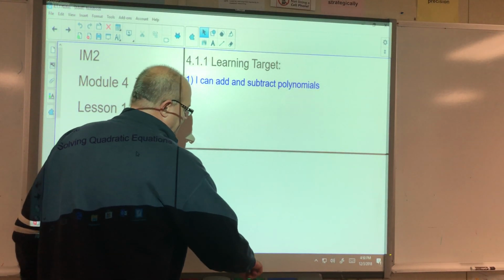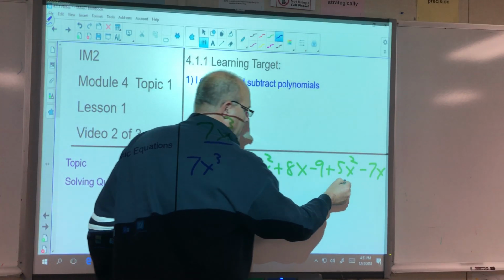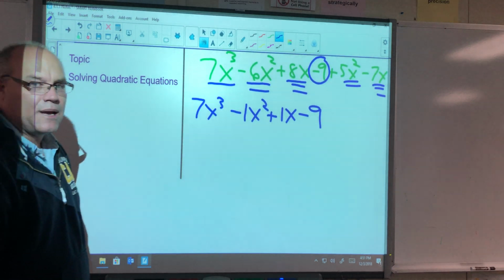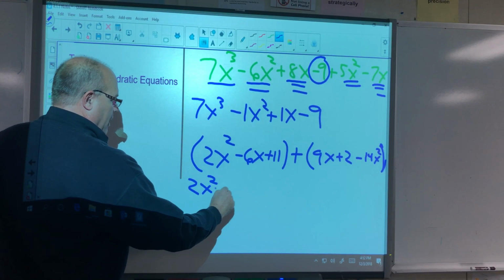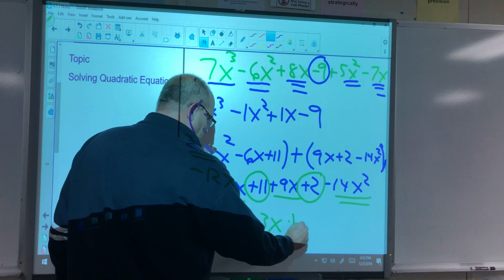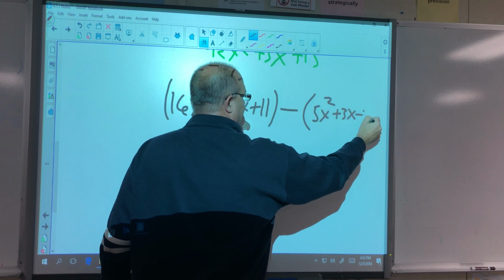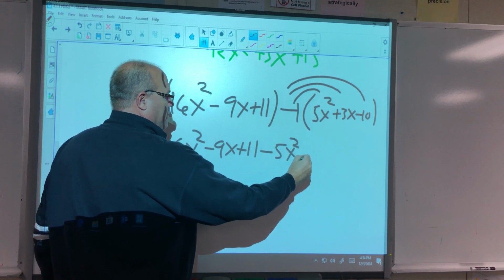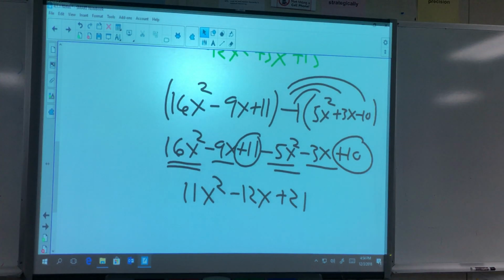IM2_4.1.1_Notes_2of3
Direct instruction notes on adding and subtracting polynomials.